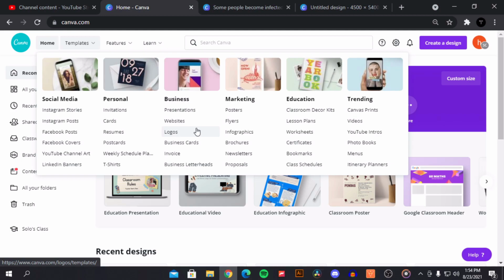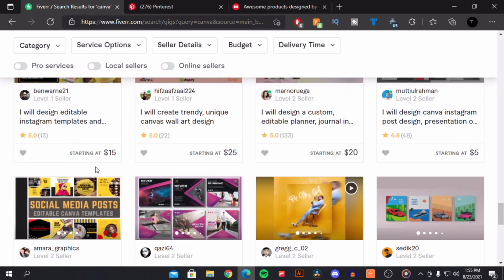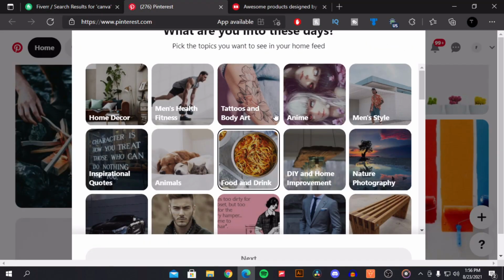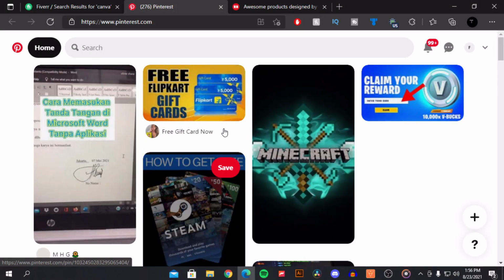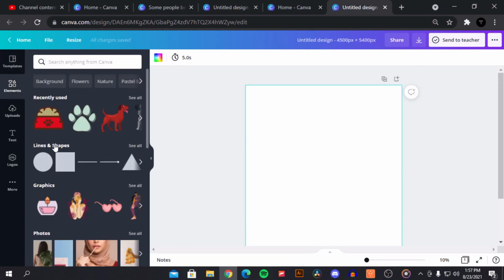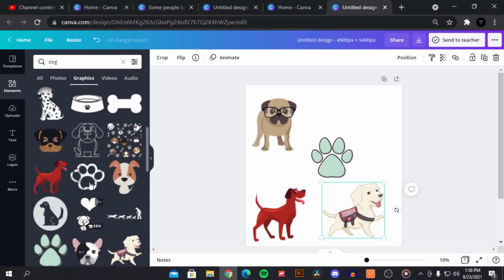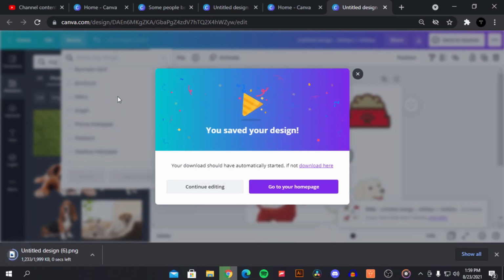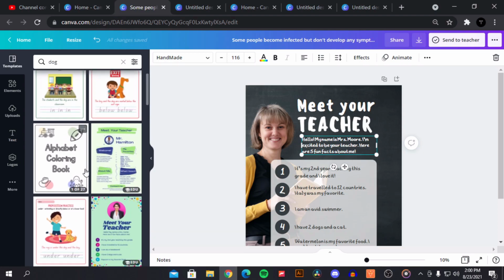How To Make Money With Canva in 2021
I wanted to share some Redbubble Tutorial the tips that I've learned over my 2 years selling on Redbubble. Get your consistent sales by implementing my Redbubble tips.
Here are some ways you can make money with Canva. You can sell the graphic design work as a service, you can create thumbnails for people, or you can help them rank on Pinterest by modeling which pins already are working for competitors.